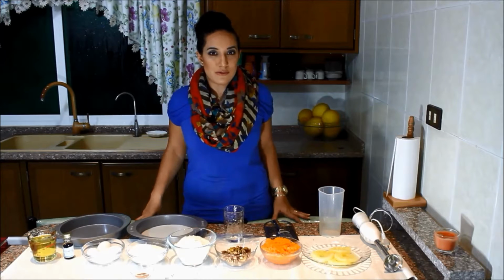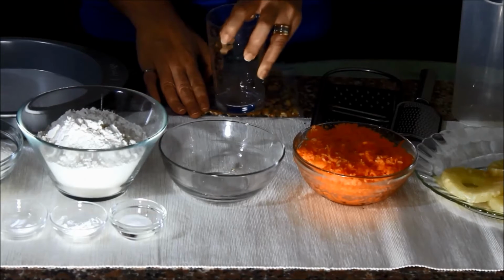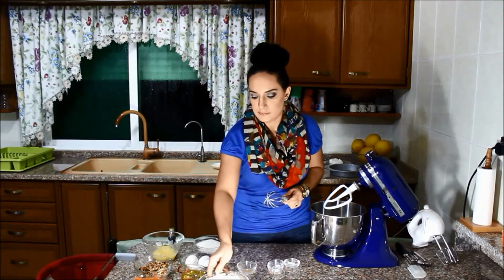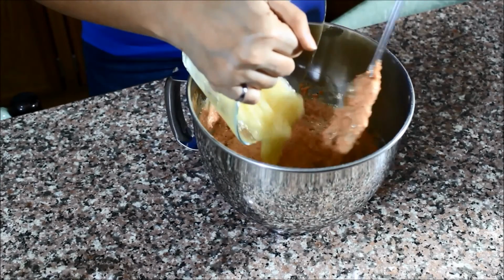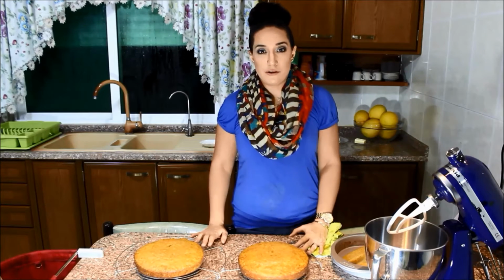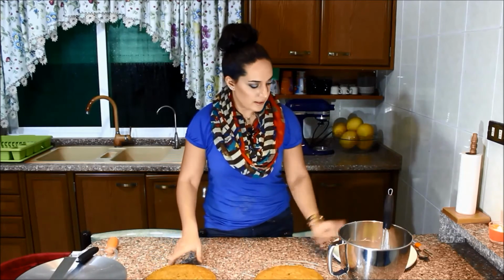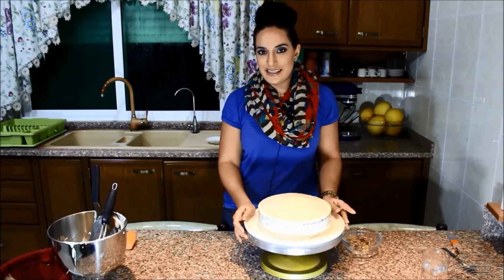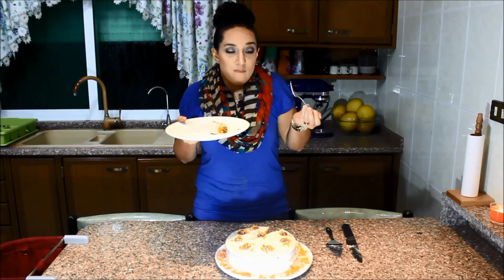Moist & Delicious Carrot Cake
This carrot cake is simply perfect. A classic that will never get old.

Ingredients:
Cake:
• 2 cups all-purpose flour
• 2  teaspoons baking powder
• 1 teaspoon baking soda
• 1/2 teaspoon salt
• 2 teaspoons ground cinnamon
• 1 1/2 cups sugar
• 4 large eggs
• 1 cup vegetable oil
• 2 teaspoons vanilla extract
• 2 cups finely shredded carrots (apx 3 medium carrots)
• 1 cup coarsely chopped walnuts
• ½ cup crushed pineapples

Cream Cheese Frosting:
• 1/4 cup (1/2 stick or 50 gr) of  butter, soft at room temperature
• 1 pack Philadelphia cream cheese (200 gr), soft at room temperature
• 2 ½ - 3 cups powder sugar, sifted
• 1 teaspoon vanilla extract

Directions:

Cake:
• Preheat oven to 180 C (or 350 F)
• Grease two - 9 inch diameter cake pans (23 cm diameter) and line the bottom of the pans with wax or parchment paper. Set them aside
• Whisk together the flour, baking powder, baking soda, salt, and ground cinnamon. Set them aside.
• In a large bowl beat the eggs for 1 minute using a stand mixer or hand mixer
• Add the sugar and beat until the batter is fluffy and pale
• Add the oil and beat for 1 minute.
• Add the vanilla extract.
• Add the flour mixture gradually and beat just until incorporated (which means just until the flour disappears into the batter). Do not over mix
• Using a wooden spoon or spatula, fold in the shredded carrots and chopped walnuts. Stir in the shredded pineapples.
• Evenly divide the batter in the two pans and bake until a toothpick comes out clean (apx 35 minutes)
• Remove from oven and cool for 5 minutes. Then flip the cakes onto wire racks (run a knife around the edges if necessary), remove the wax paper paper, and then cool completely before frosting, for at least 30 minutes

Cream Cheese Frosting:
• In the bowl of the stand mixer (or with a hand mixer), cream together the cheese and butter
• Gradually add 2 ½ cups of the sifted powdered sugar and beat on low speed, until the frosting becomes smooth
• If you find your frosting too runny, add more powdered sugar, 1 tablespoon at a time, until it thickens to the spreadable consistency
• Add the vanilla extract and beat for 1 more minute
• Frost the first layer of the cake, then place the other layer, and frost the whole cake (top and sides)